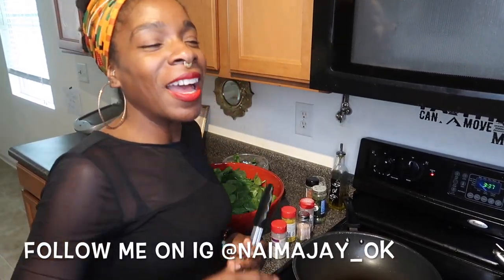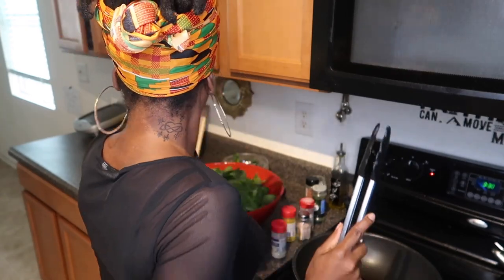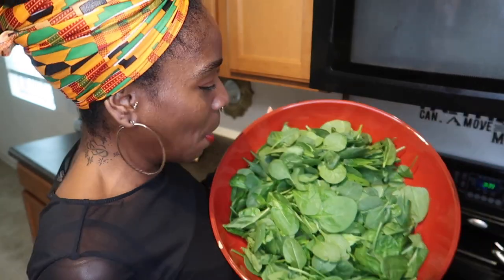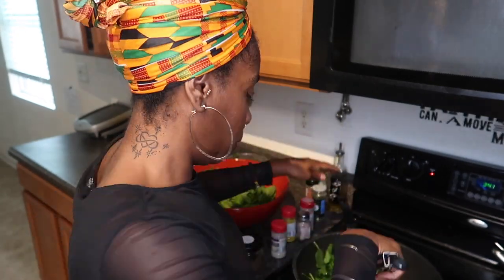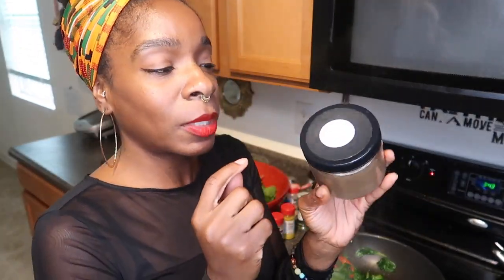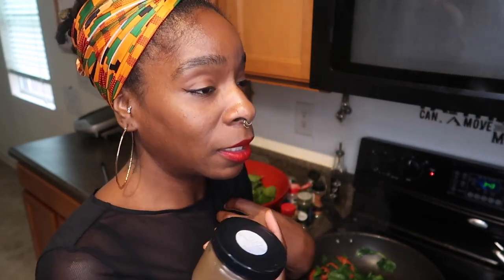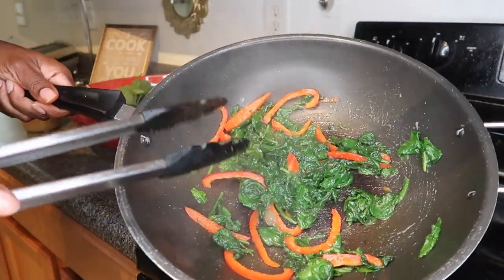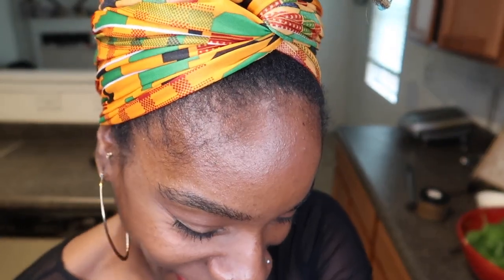How to eat SeaMoss Gel!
PEACE!!
Like if you are going to try this recipe!
Make sure your notifications are on...

How to cook with Sea Moss Gel?
How to use Sea Moss gel?
Sea Moss gel Recipe.

Cooking with the Sea Moss Gel starts at: 4:55

Peace and Blessings Fam!!